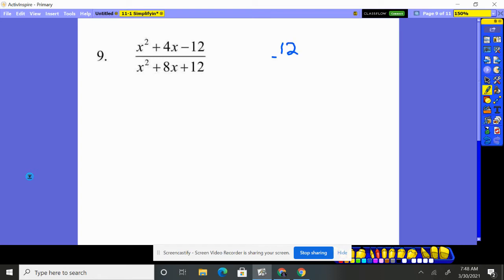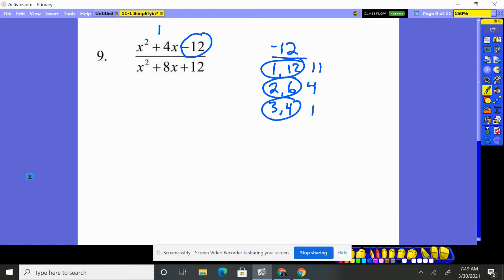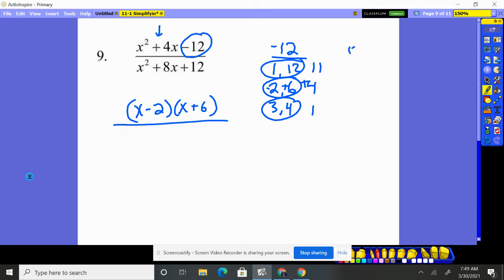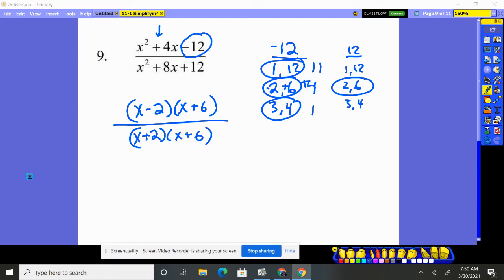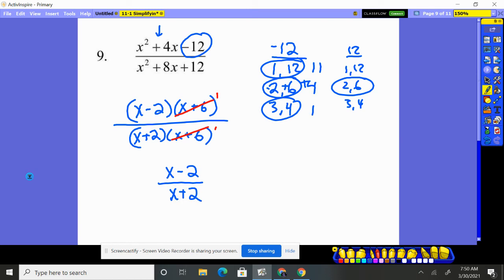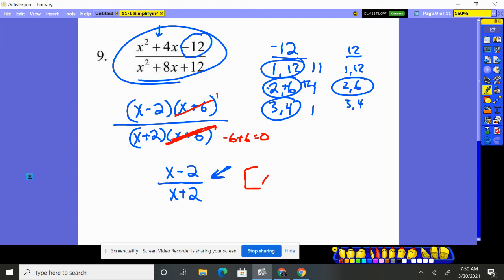Algebra 11-1 #9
Simplifying polynomials (division)